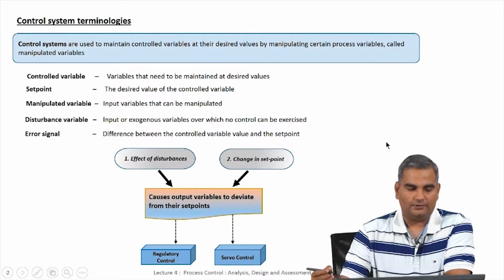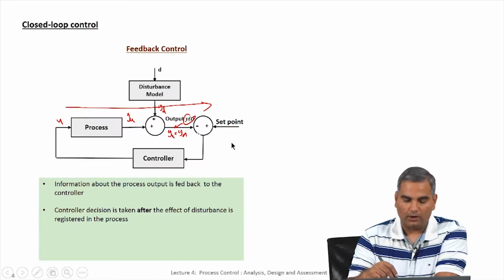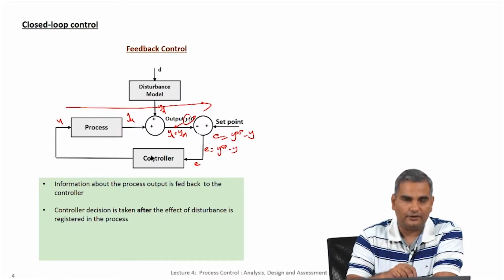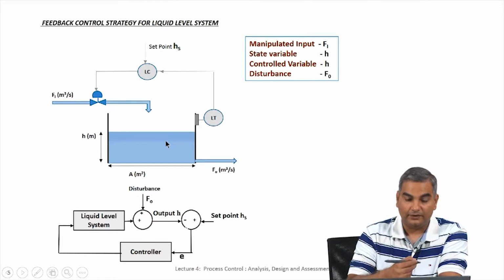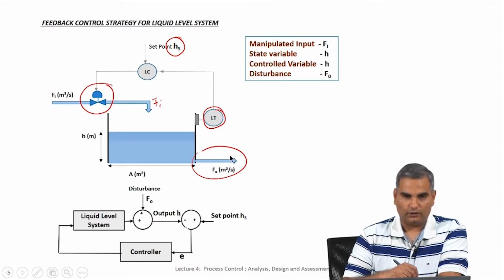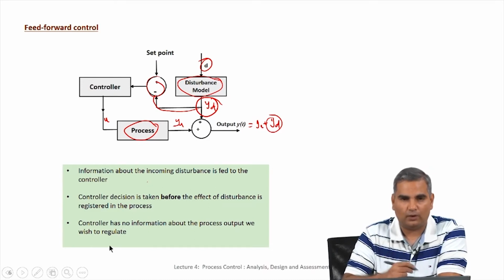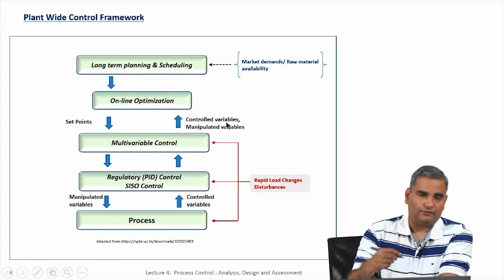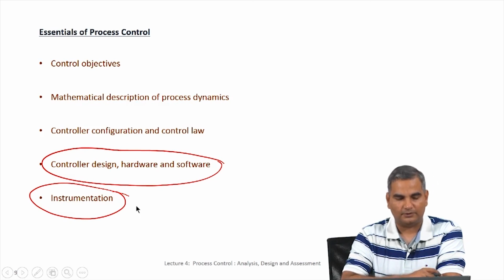Introduction to Control Structures